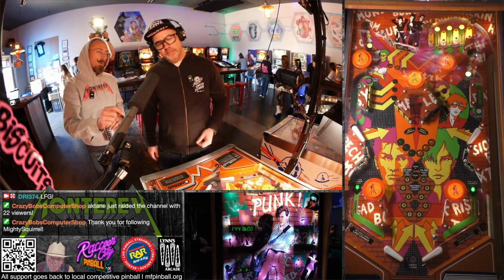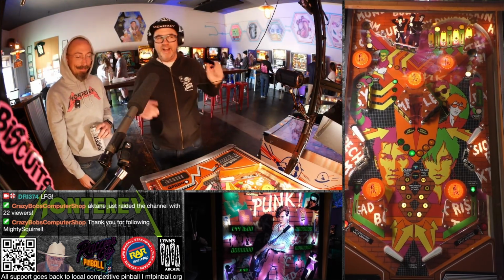Gottlieb Punk! Getting a few shots in and hit the GC. Streamed from Lynn's Arcade.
Get your asses down to Lynn's to enjoy this masterpiece of an early '80s game. Watch unhinged stuff like this LIVE at TWITCH.TV/DRI374.